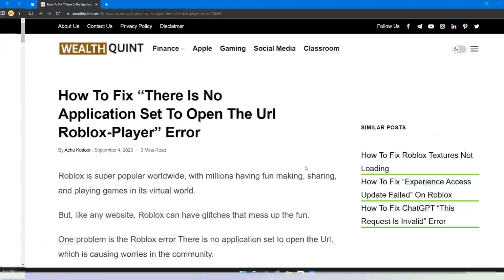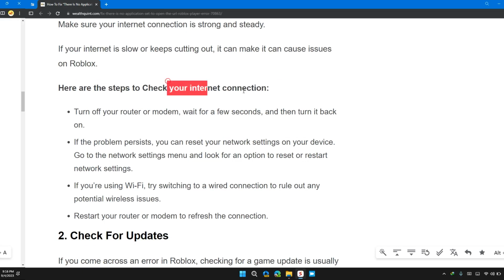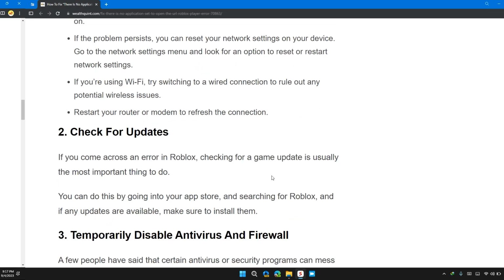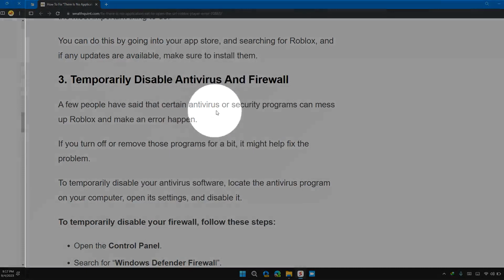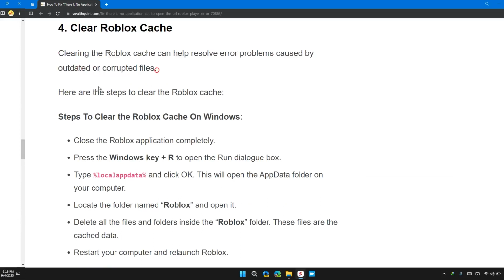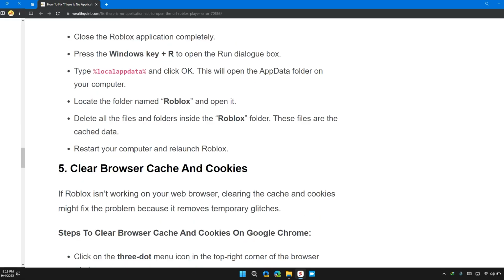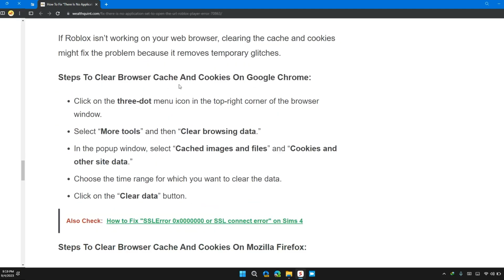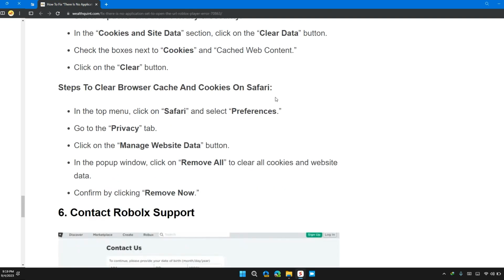How To Fix There Is No Application Set To Open The Url Roblox Player Error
Encountering the 'There is No Application Set to Open the URL' error while trying to launch Roblox Player? Don't worry; Wealth Quint offers a comprehensive guide to help you resolve this error and get back to gaming on Roblox.
This guide provides various solutions, starting with basic checks like verifying your internet connection and ensuring your software is up-to-date. Additionally, it covers more advanced troubleshooting steps such as disabling antivirus or firewall software, clearing Roblox sketching, and purging browser data and caches that might be causing the issue.
If the problem persists, the guide also instructs you on how to contact Roblox support for further assistance.

Chapters:

00:00 Introduction
00:12 Solution 1: Checking Internet Connection
00:52 Solution 2: Checking for Updates
01:09 Solution 3: Disabling Antivirus or Firewall
01:34 Solution 4: Clearing Roblox Sketching
02:16 Solution 5: Clearing Browsing Data and Caches
02:56 Solution 6: Contacting Roblox Support
03:07 Conclusion